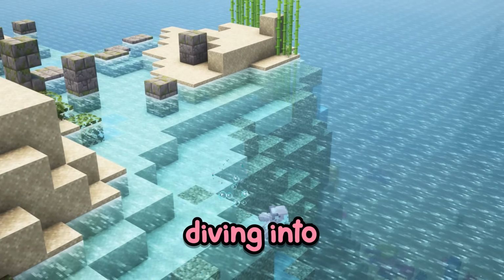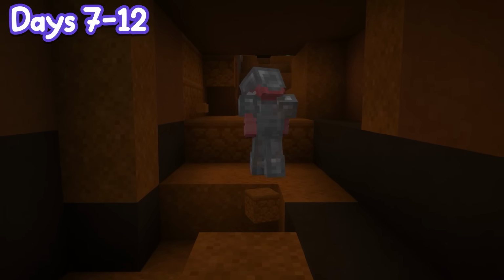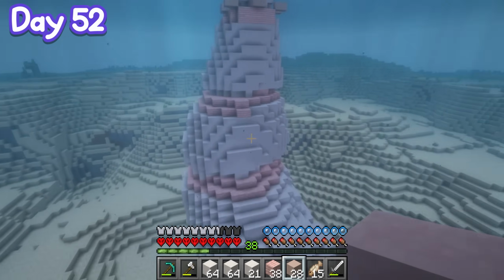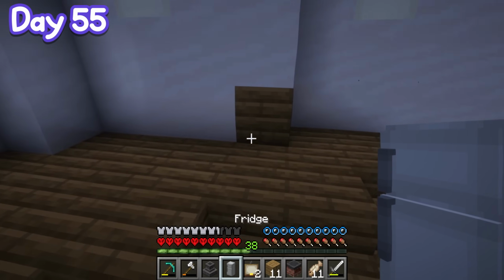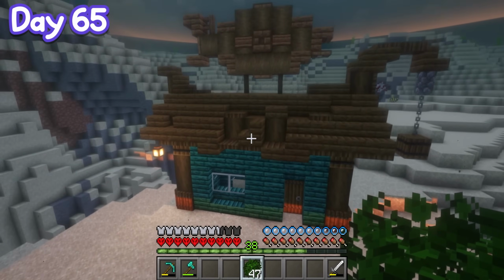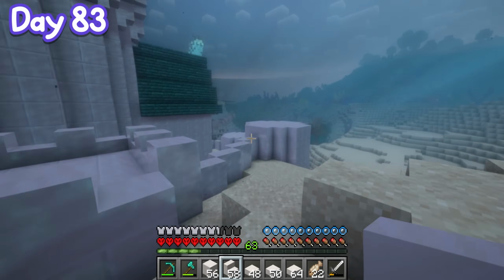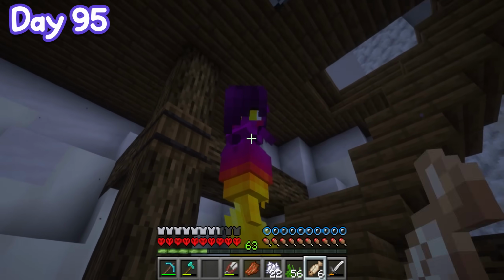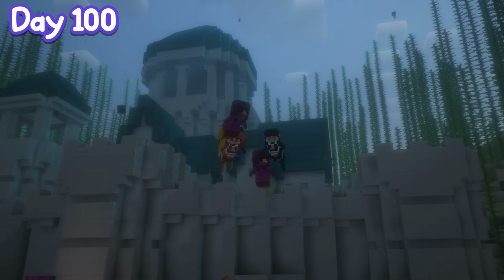I Spent 100 Days as a MERMAID in Minecraft Hardcore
Today we dive well below the depths, into the great oceans that take up over 90% of your Minecraft World! BUT we will not be alone, we will be joined by our new friends, MERMAIDS!